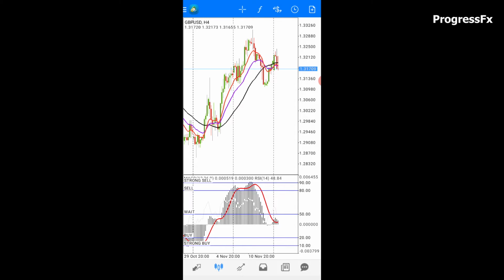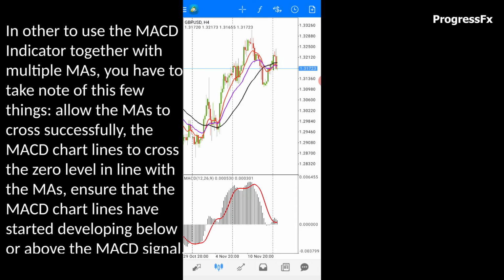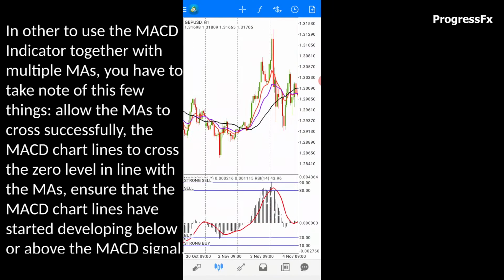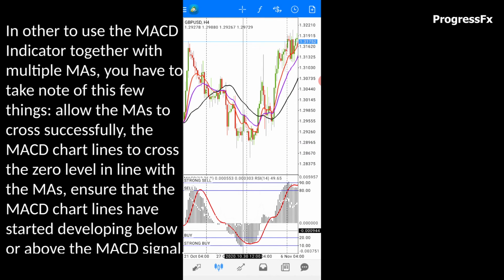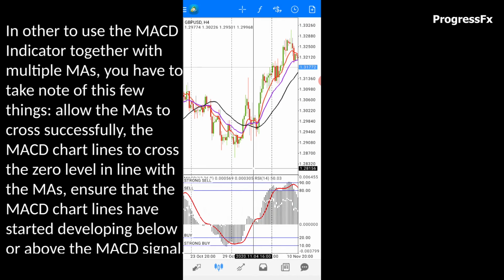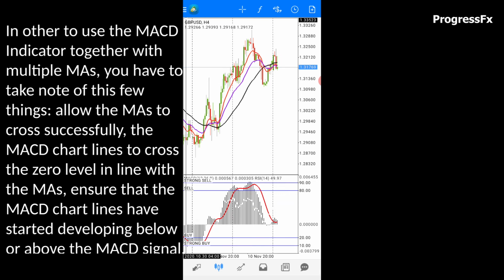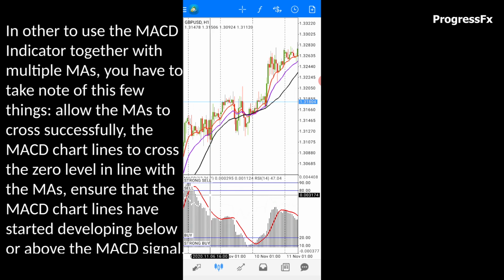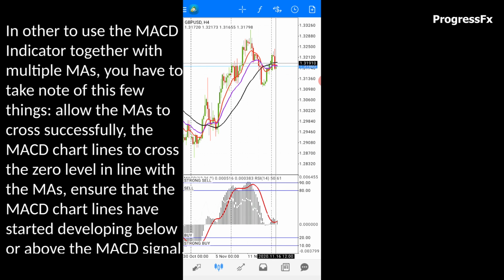BEST AND PROFITABLE SWING, TECHNICAL, DAY AND LONG TERM FOREX TRADING STRATEGY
BEST AND PROFITABLE SWING, TECHNICAL, DAY AND LONG TERM FOREX TRADING STRATEGY that will make you rich with zero risks.

The links to the previous videos to the other trading strategy I posted on how to NAS100 and other CURRENCIES using multiple Moving Averages together with Relative Strength Index indicator, Support and Resistance Strategy etc